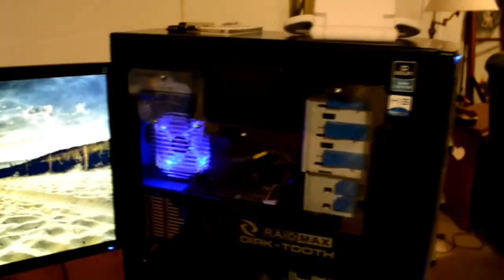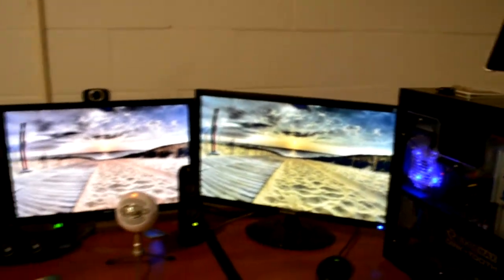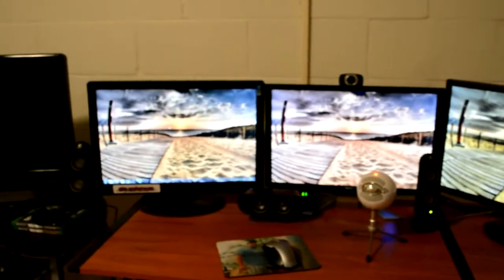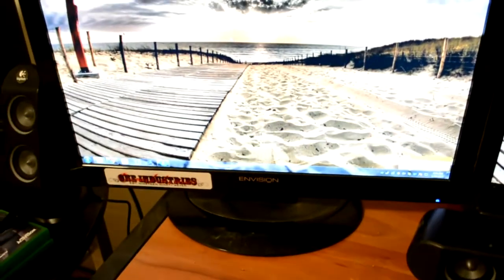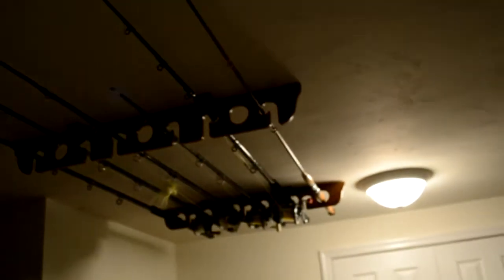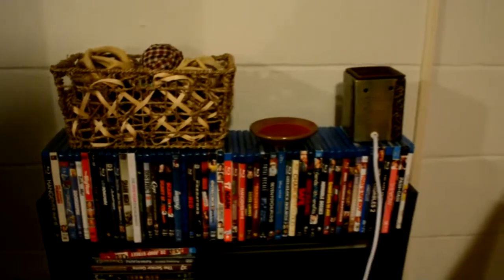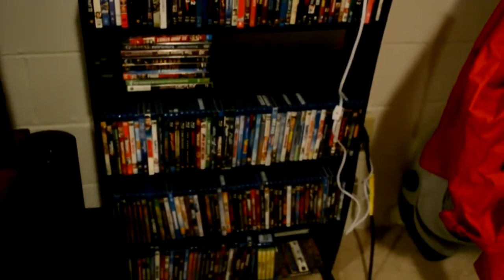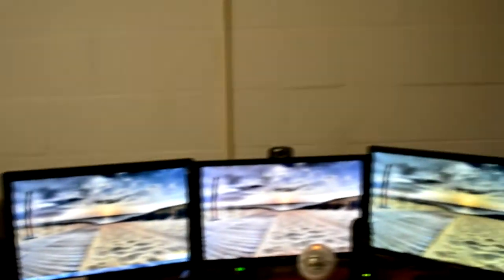My Setup 2015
Hope you guys liked the setup and ? just ask me k thanks

Channel's to check out!